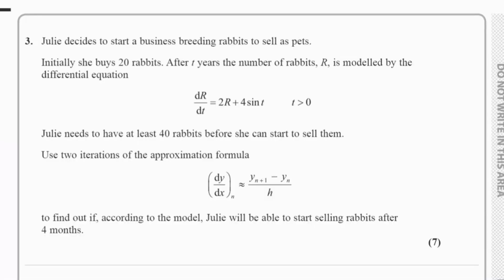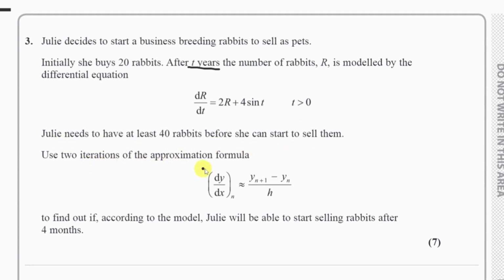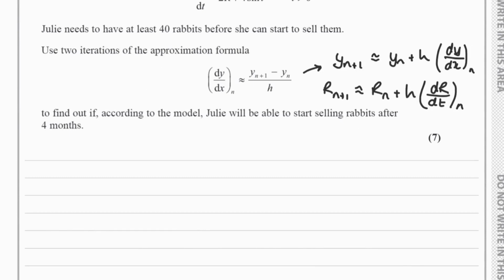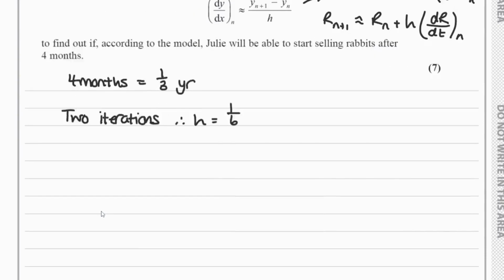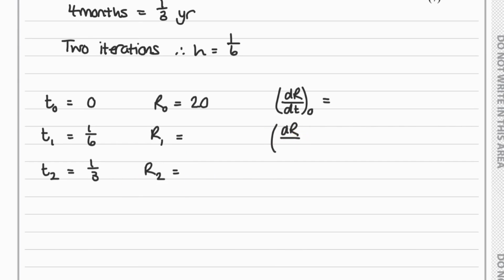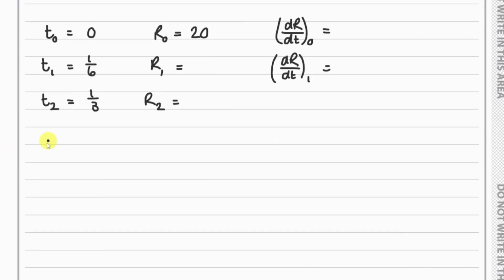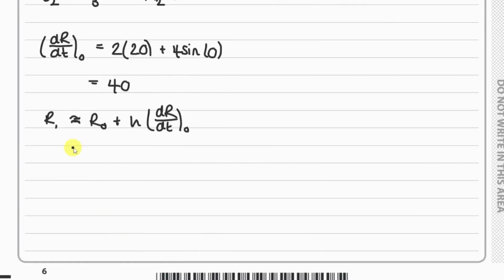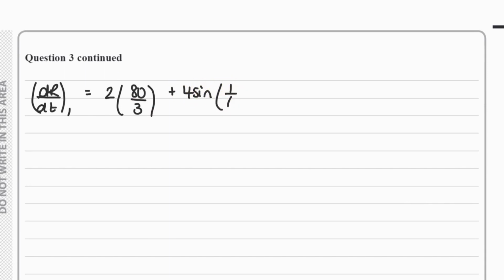Further Pure 1 AS - Q3 - May 2019 - 8FM0-21 Edexcel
For this question the following proportion of the cohort got the following marks:
3) B1 - 0.82
3) M1 - 0.8
3) M2 - 0.85
3) A1 - 0.75
3) M3 - 0.74
3) A2 - 0.65
3) B2 - 0.81